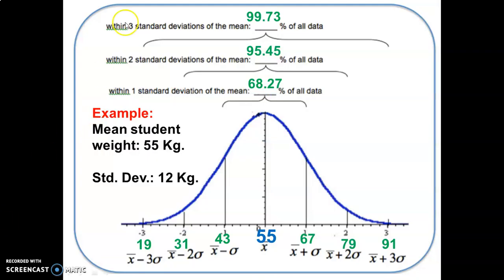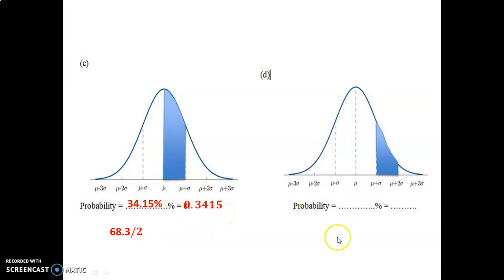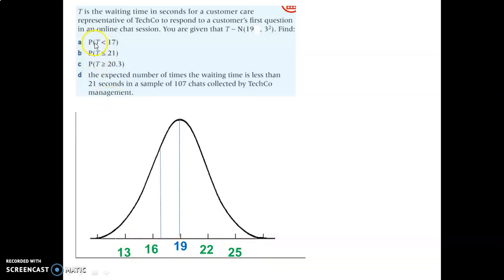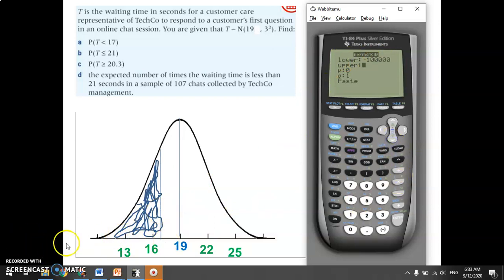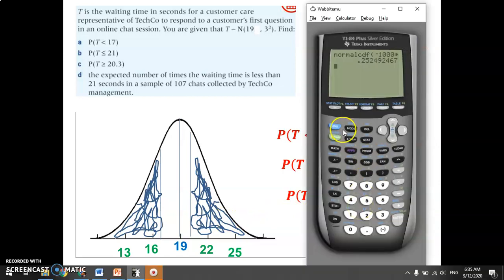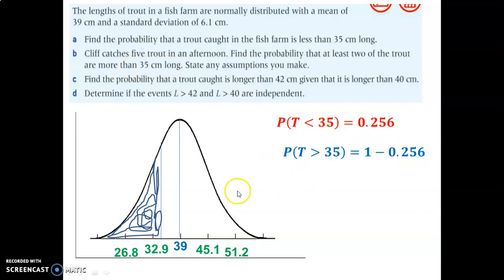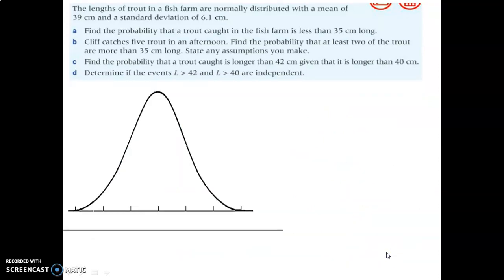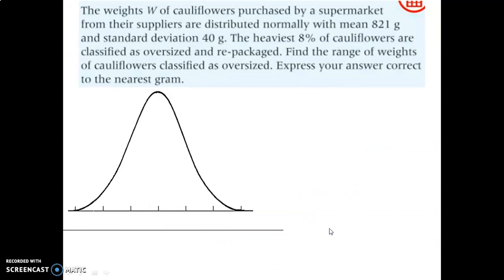Skill Video Normal Distribution 2